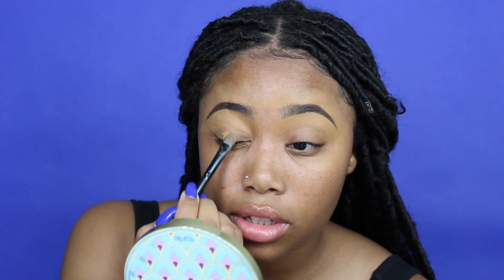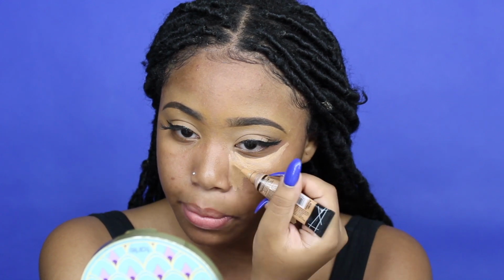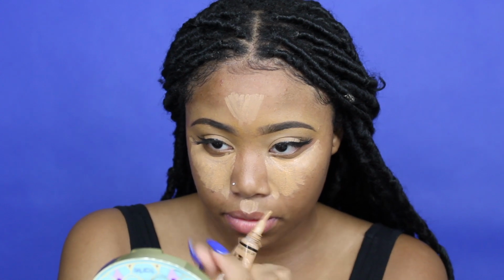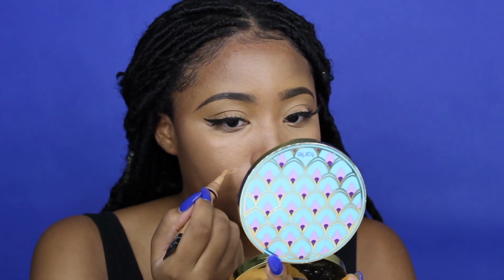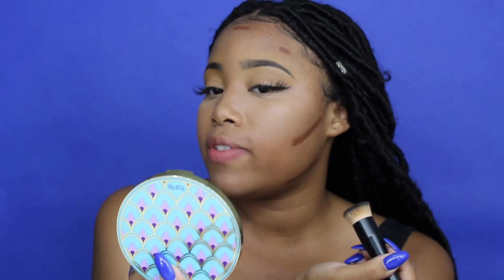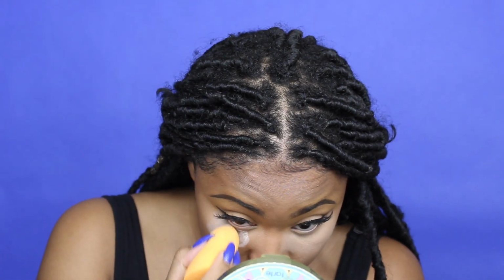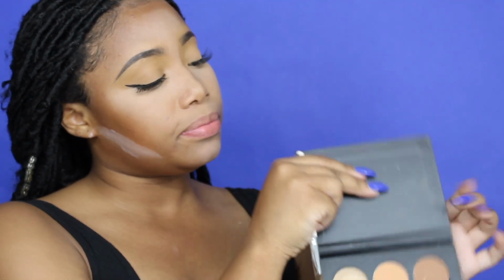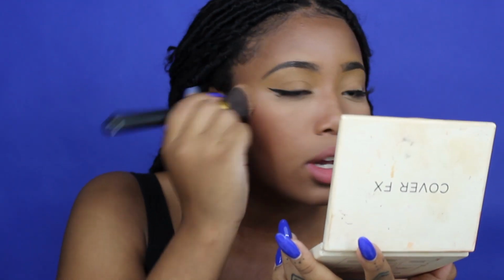Natural glam tutorial (No foundation)